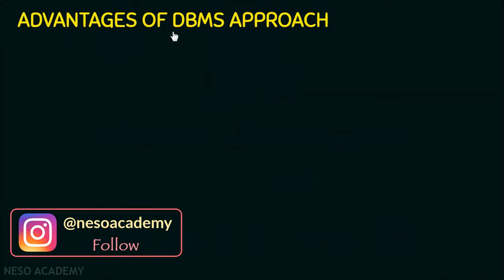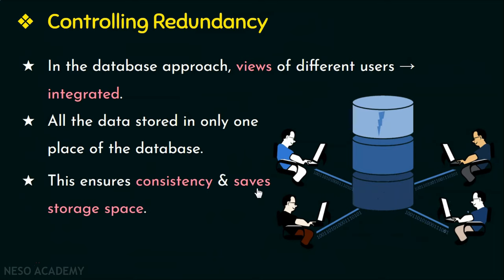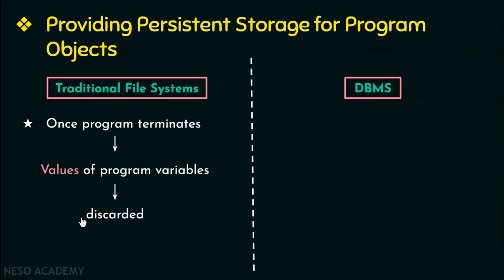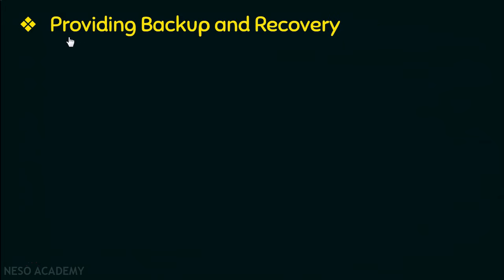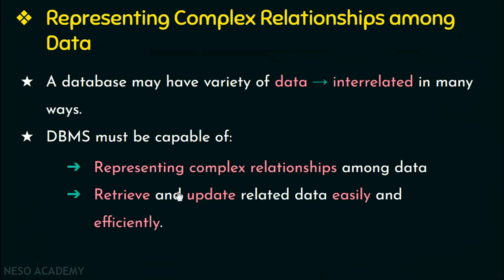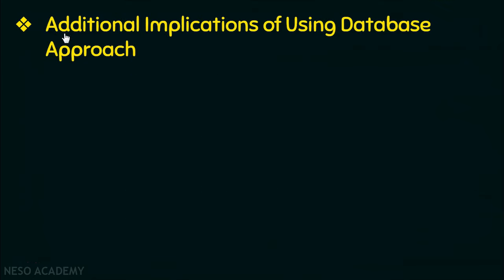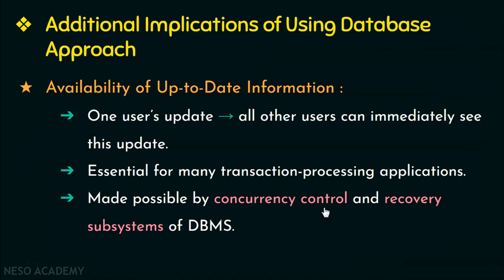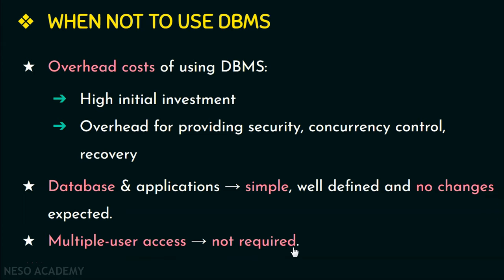Advantages & Disadvantages of DBMS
DBMS: Advantages & Disadvantages of DBMS
Topics discussed:
1. Advantages of DBMS
    a. Controlling Redundancy
    b. Restricting Unauthorized Access
    c. Persistent Storage for Program Objects
    d. Providing Storage Structures for Efficient Query Processing
    e. Providing Backup & Recovery
    f. Providing Multiple User Interfaces
   g. Representing Complex Relationships among Data
   h. Enforcing Integrity Constraints
    i. Permitting Inferencing and Actions Using Rules
2. When Not to Use DBMS